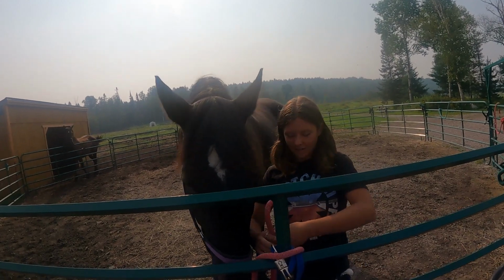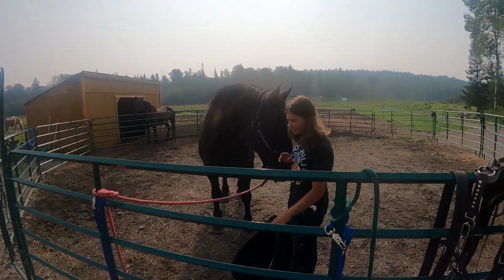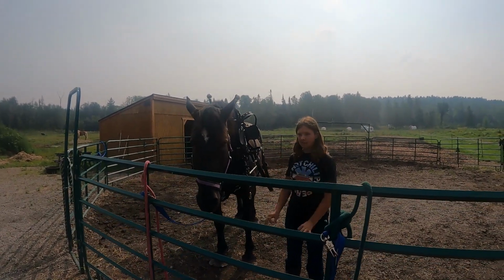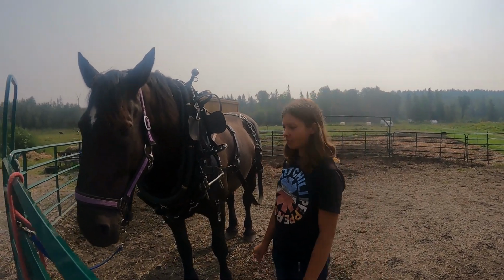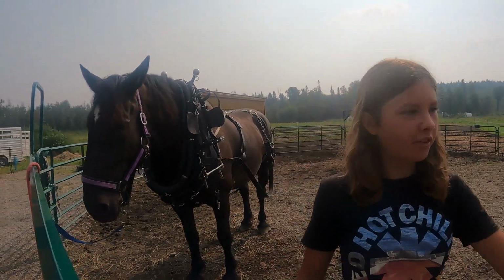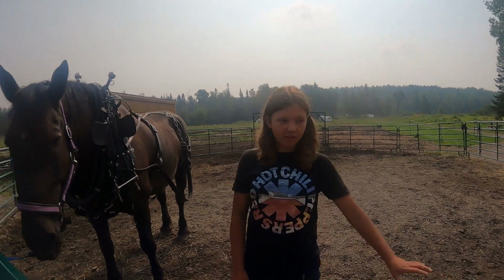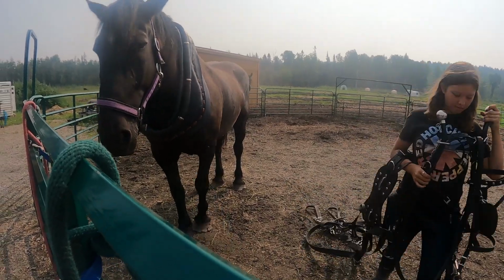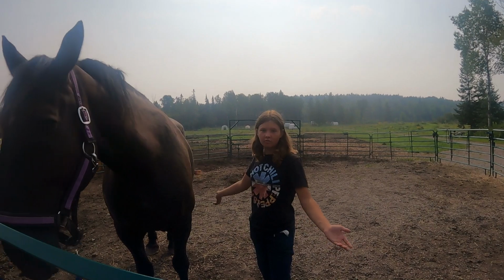The HARNESS is ON!!// Training Draft Horses!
Today was a big step in Marys training! We got the harness on! We even put the bridle on. She did fantastic!

Follow to watch videos on working, riding, and training Draft Horses.

Our Horses
Team of Belgians: Izzy & Sally
Team of Percherons: Jenny & Mable
Team of Percherons: Mary & Daisy

We supply the White Pine needles for this Pine Needle Extract. Its an immunity booster and can be found